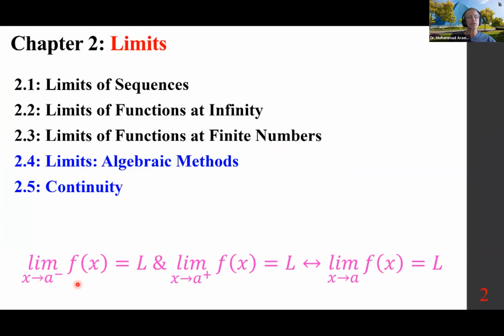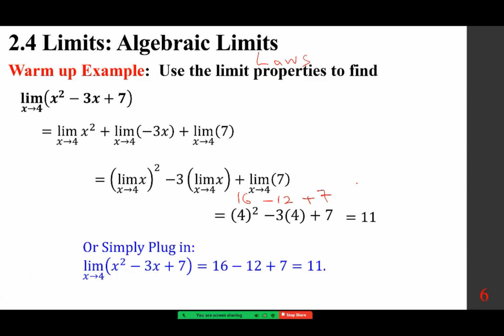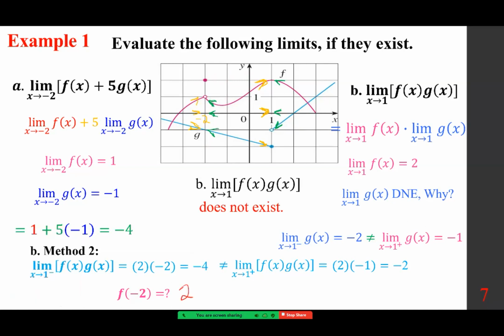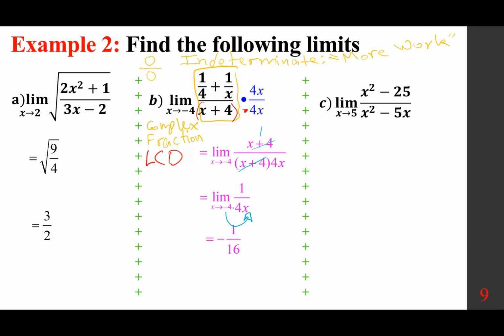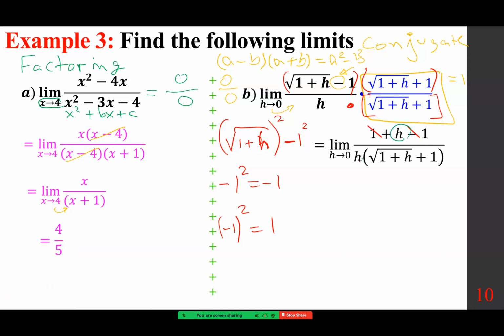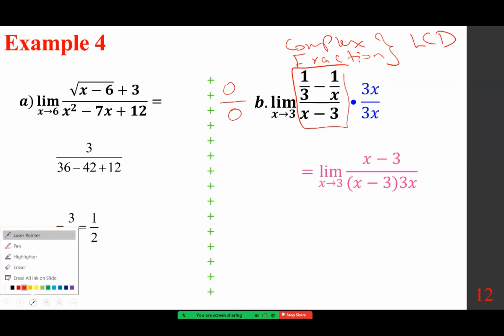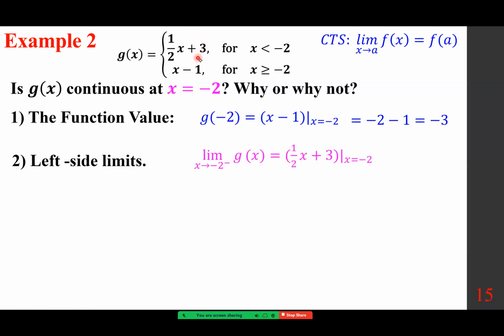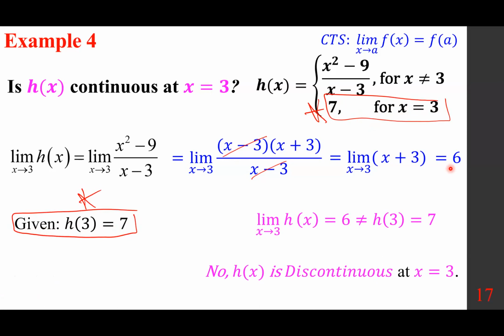Section 2.4 - 2.5 Limits Algebraic Methods Continuity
2023 Section 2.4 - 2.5 Limits Algebraic Methods Continuity